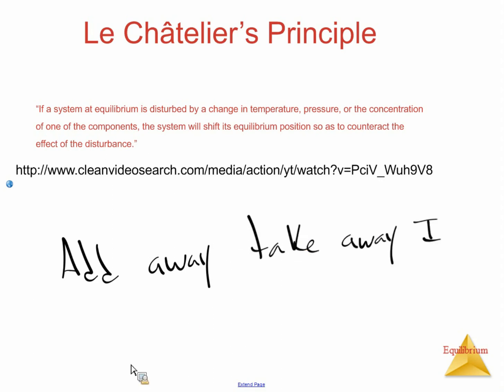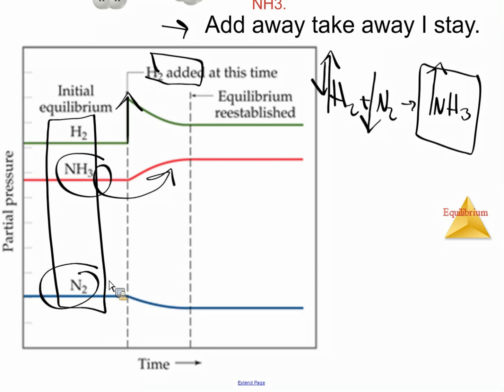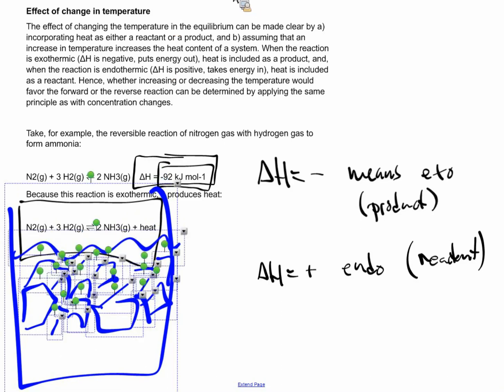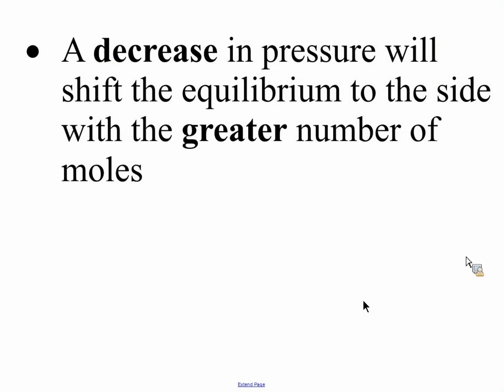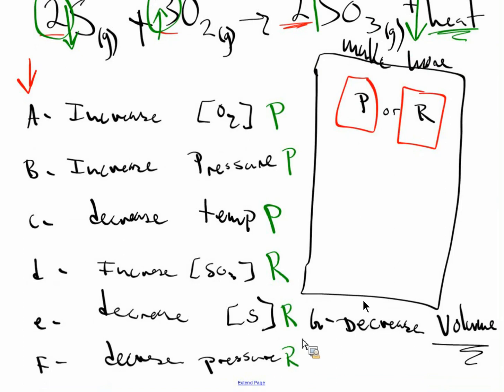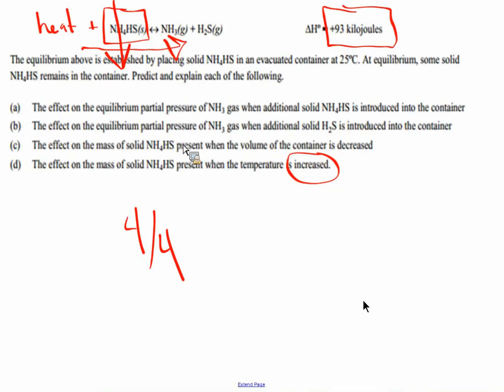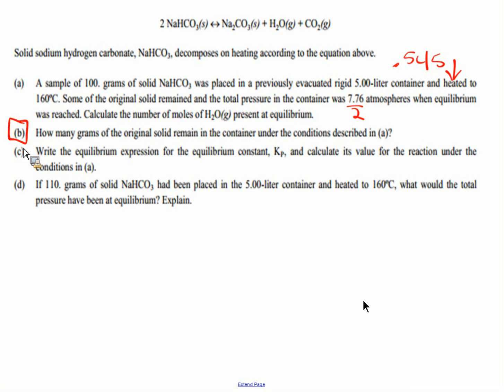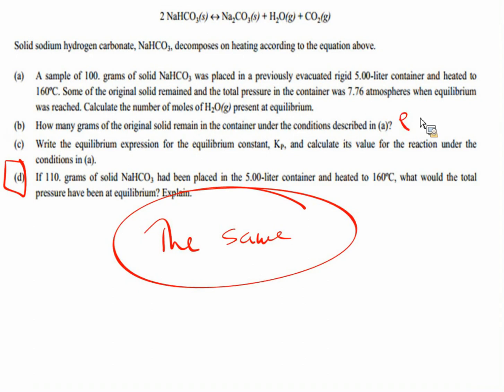AP CH 15 LP video 2016